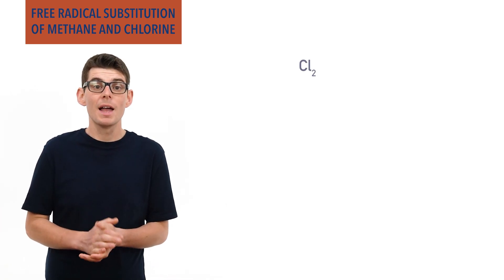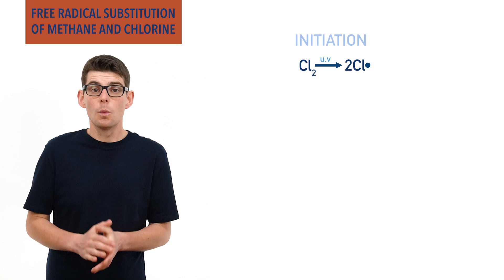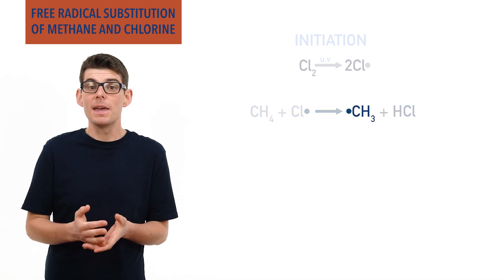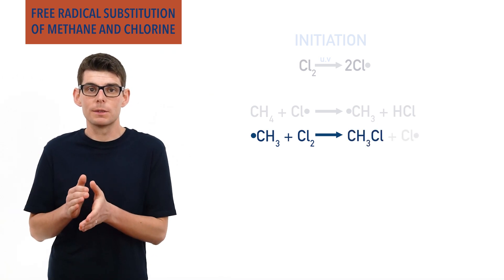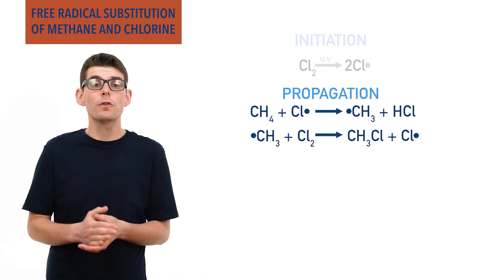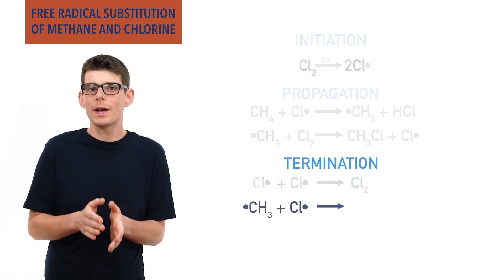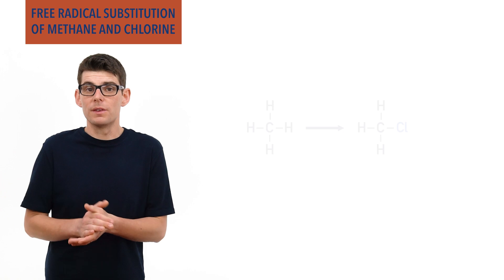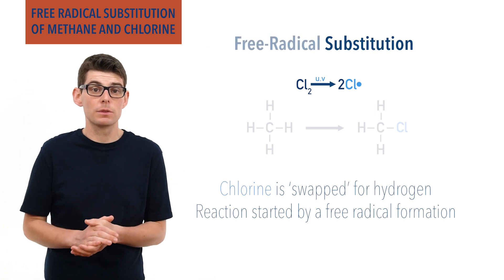Chlorine vs. Methane: Free Radical Substitution Showdown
This video goes through the free radical substitution mechanism that occurs between chlorine and methane in the presence of u.v light, forming chloromethane. Initiation, Propagation and Termination steps shown.

For AQA, OCR (A), Edexcel and CIE A-level and IB Chemistry.